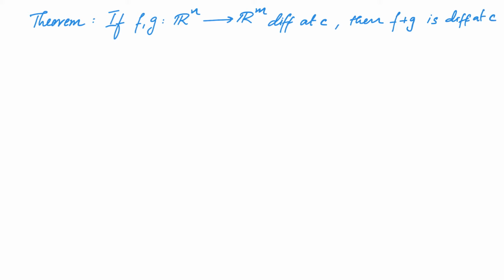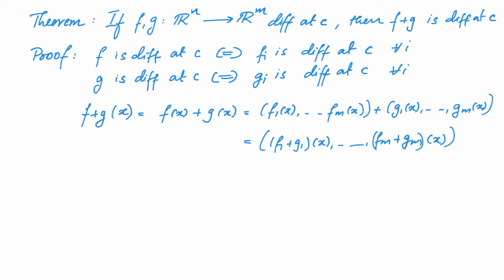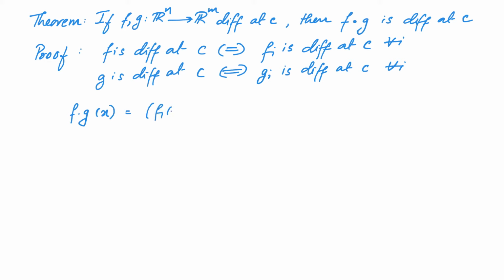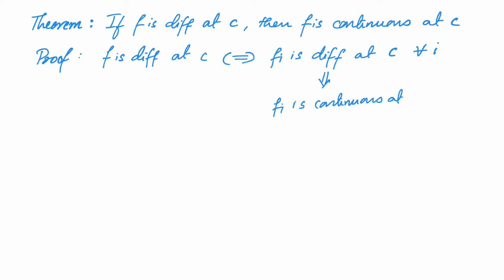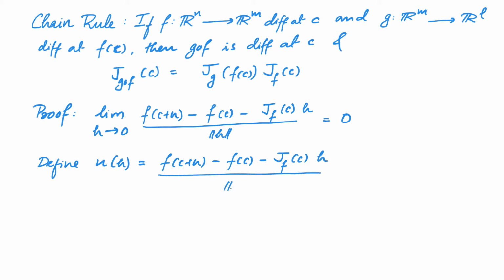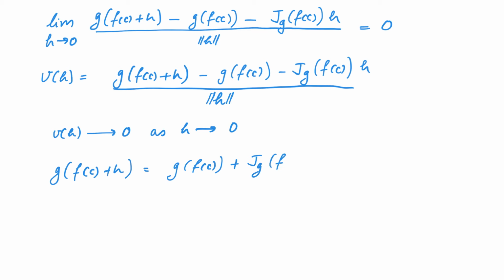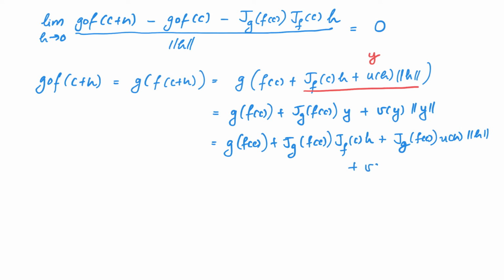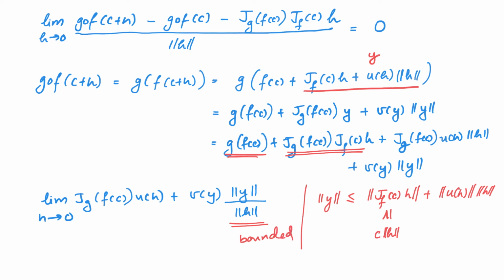5.3 Some properties